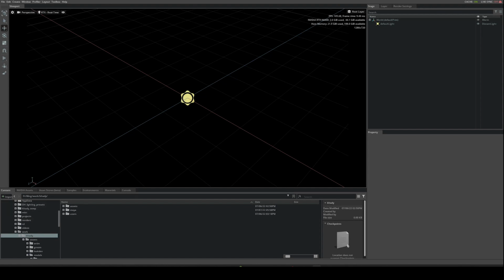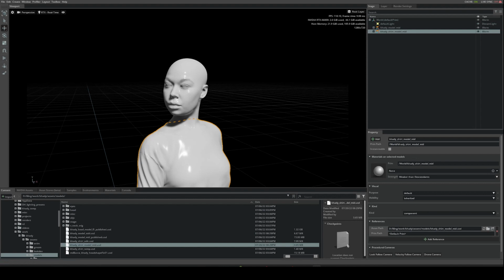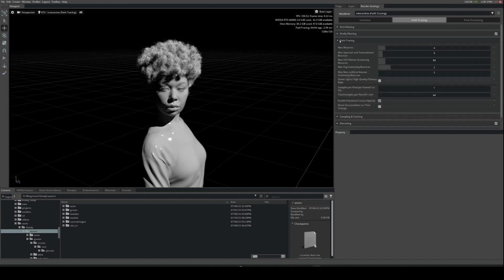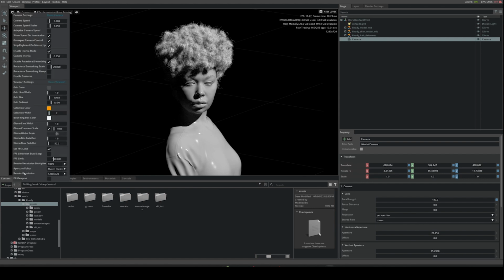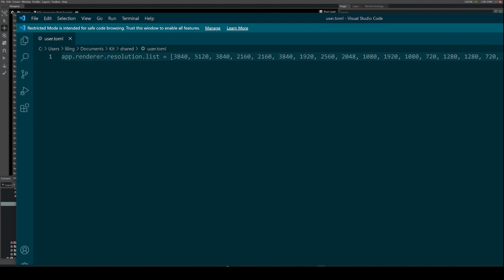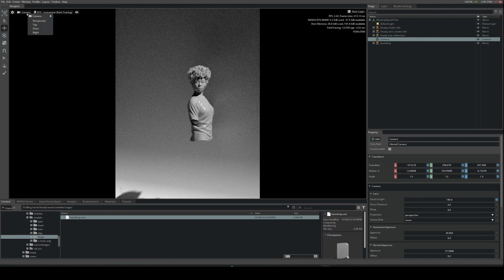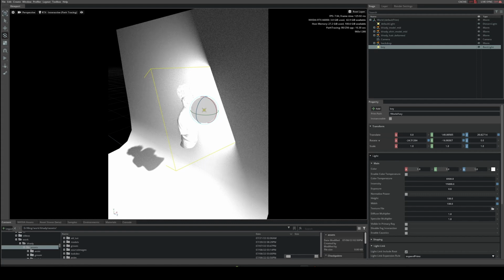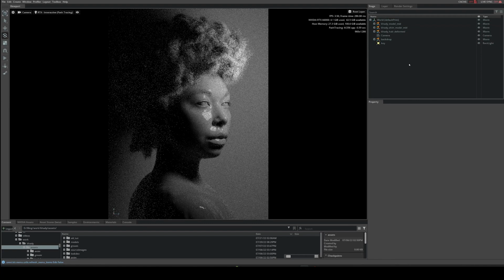Creating a Realistic Digital Human Portrait - Part 3: Scene setup in Omniverse USD Composer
In this chapter, we will talk about the basic Omniverse scene setup, basic render settings, and camera and lighting setup.